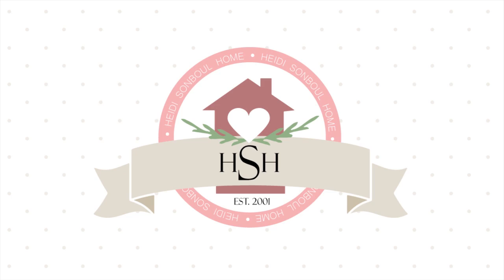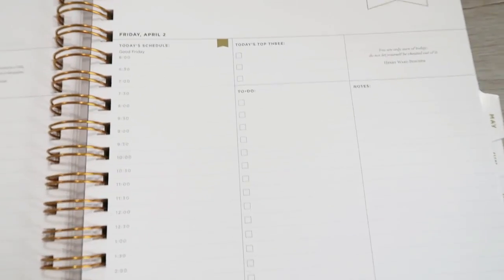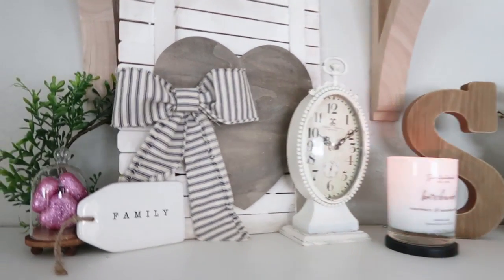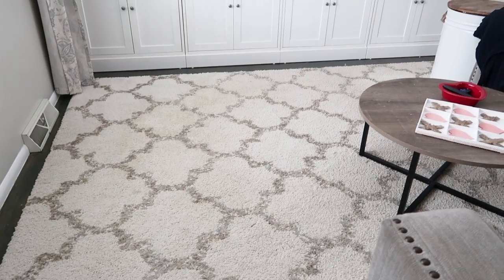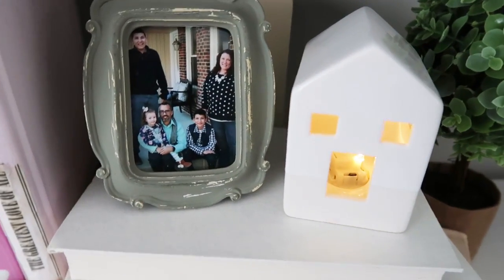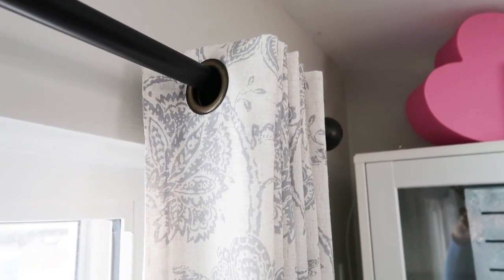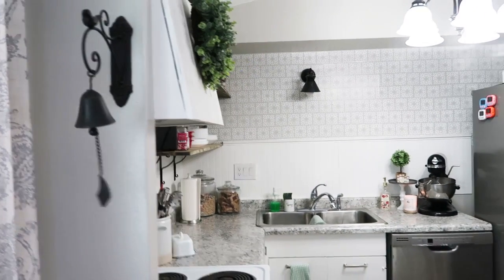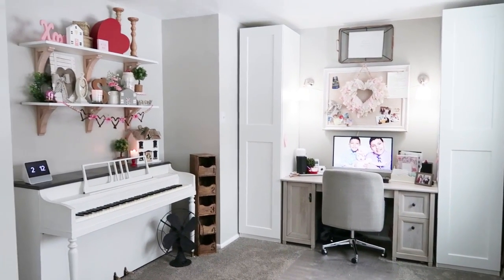Valentines Day Home Decor Tour | Spring Farmhouse Decor Tour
Home Decor Items In Stores

Wood Shelf Brackets

Dark Blue Floral Pillow Cover

Pom Pom Pillow Cover

Blue Buffalo Check Pillow

Tassel Pink Pillow

Round Wood Table

Kitchen Sign

Cloche Jars

Calendar Blocks

Barrel Table

My Filming Equipment:

Filming Camera
Camera Battery
Camera Stand

WHERE DO I GET MY MUSIC?

ADDRESS:
Heidi Sonboul